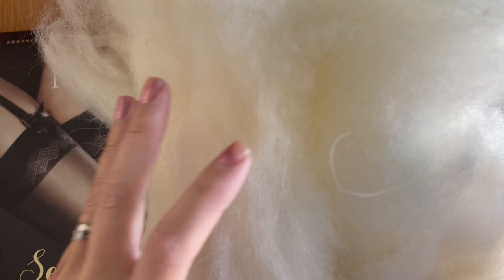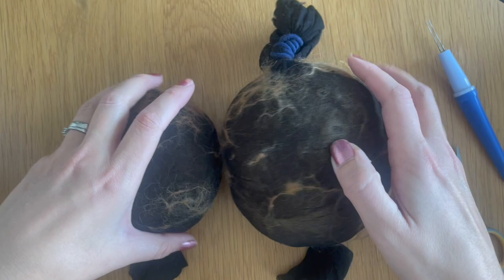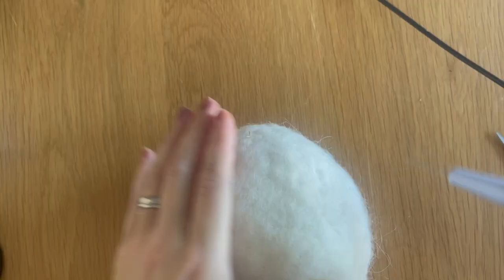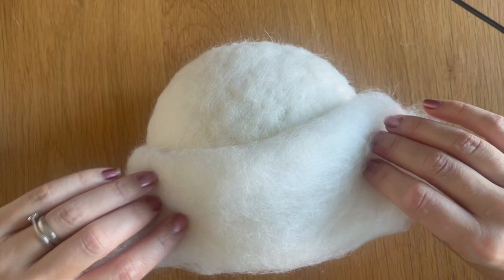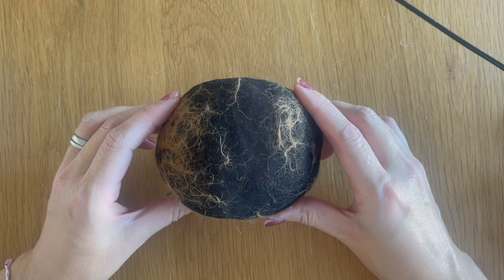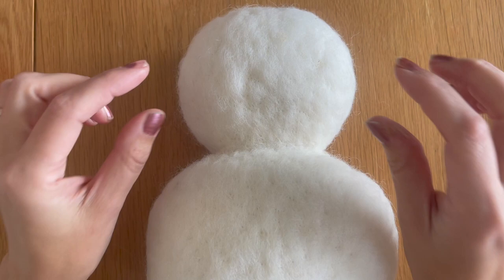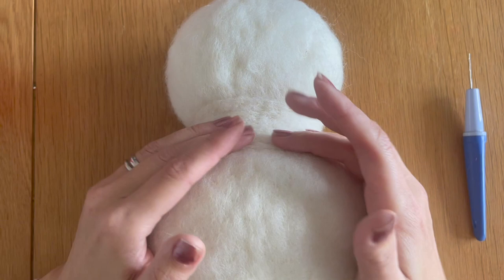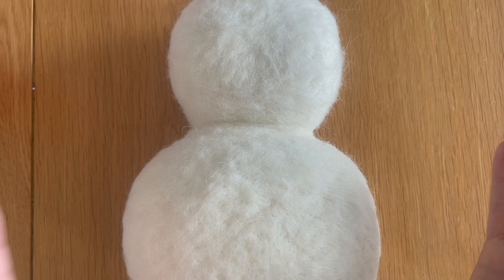Needle Felting For Beginners - Faux Taxidermy Duck Tutorial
In this 3 part tutorial I will be showing you how to make your very own needle felted rubber duck head.